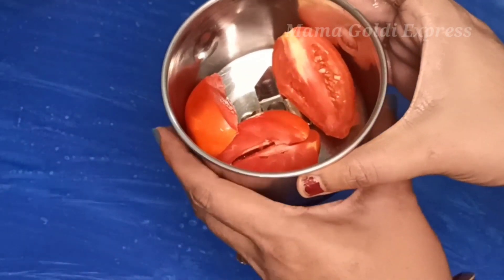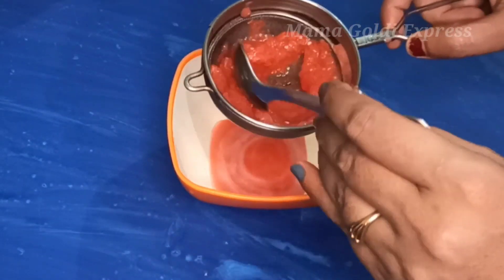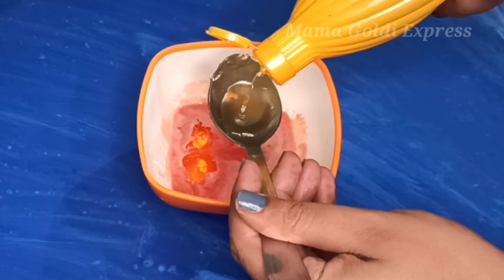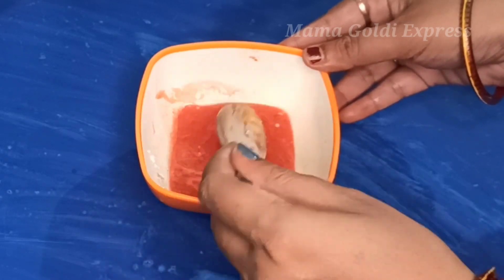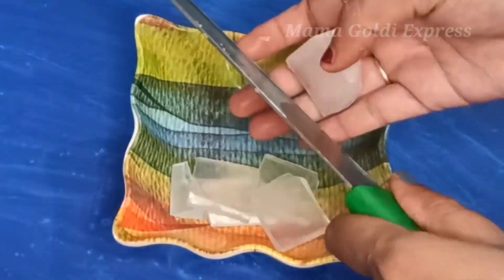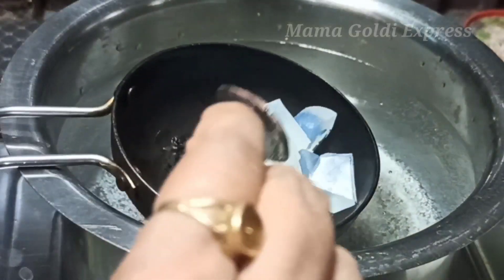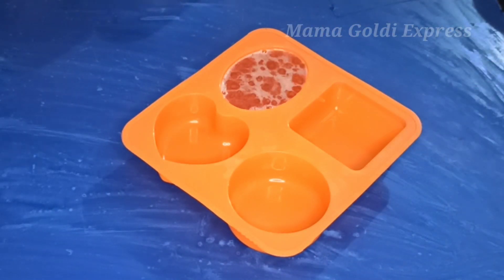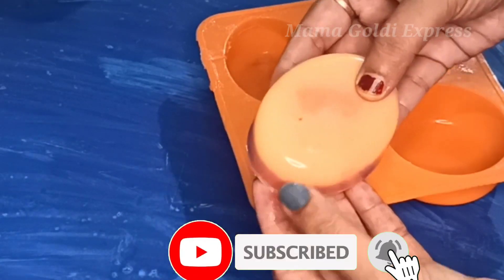How To Make Soap At Home|Homemade Soap |Odia vlog |Odia Tips And Tricks